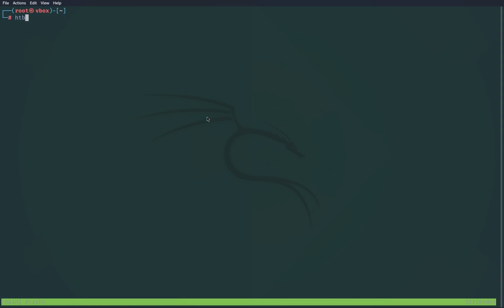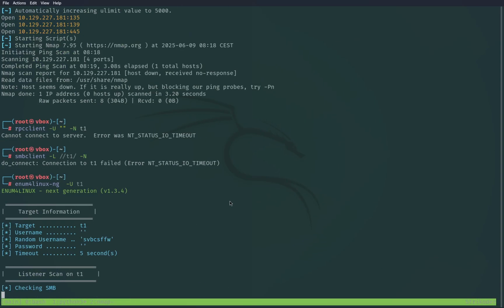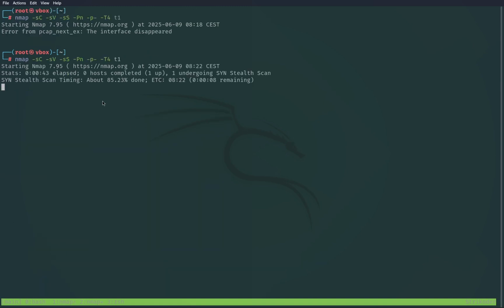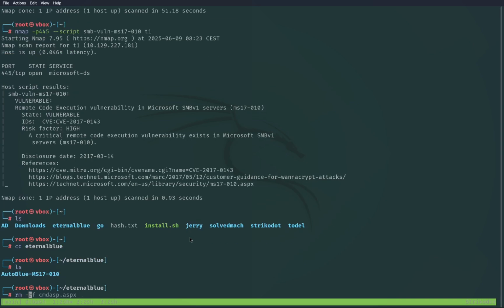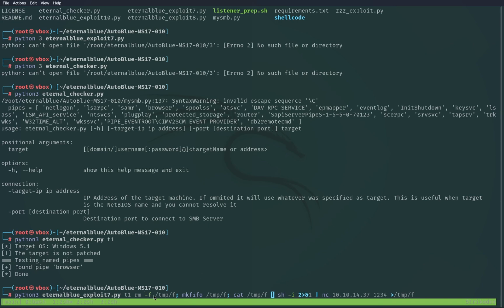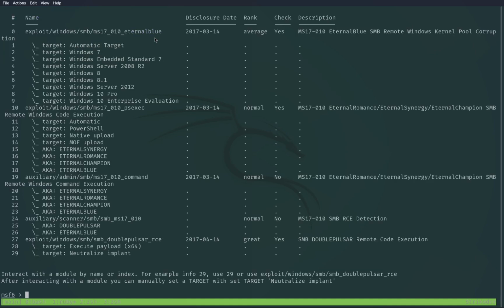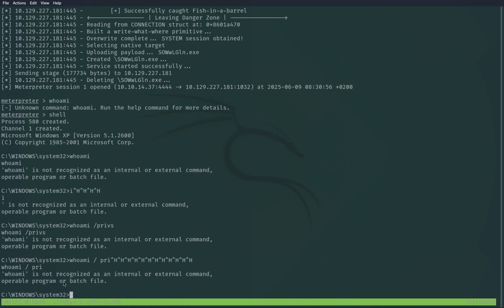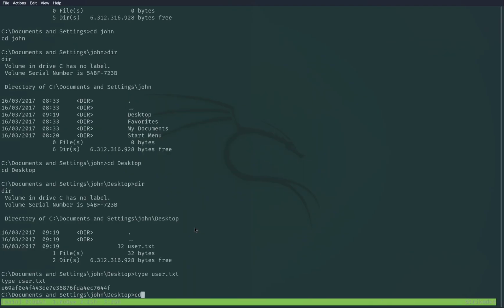HackTheBox – Legacy Walkthrough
In this box we exploited eternal blue without & with metasploit

If you're learning ethical hacking, OSCP, or just love seeing machines get popped — this one’s for you.

TIMESTAMPS:
00:00 - Enum
06:21 - Method 1: Autoblue
09:45 - Method 2: Msf
12:57 - Flags